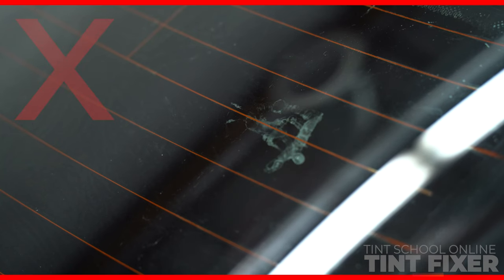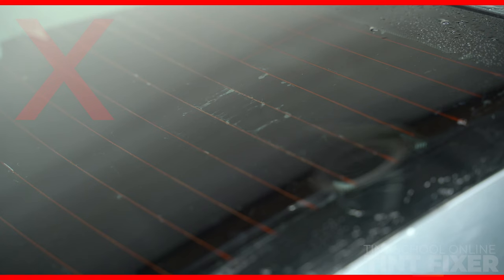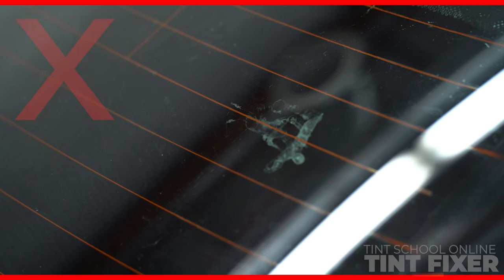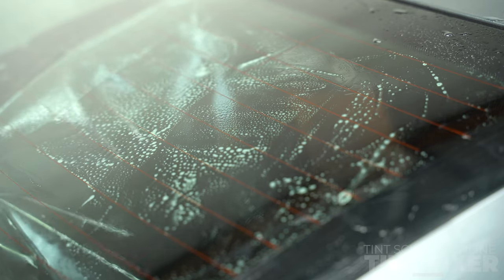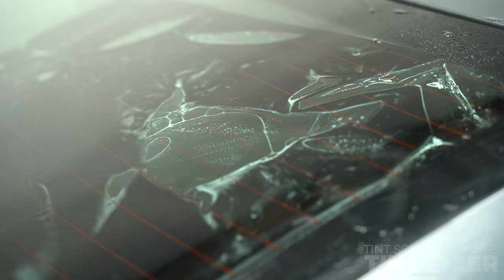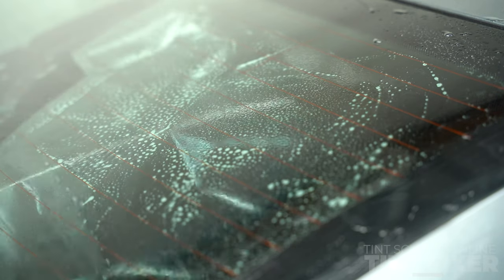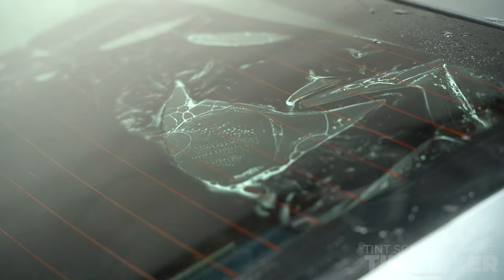Tint Fixers - DRY PATCHES ❌ - Installing - Rear Windows - How To Tint Windows - Window Tinting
🔸🔶🔸TINT SCHOOL ONLINE PROGRAM🔸🔶🔸
GET A FREE 240 PAGE STEP-BY-STEP TINT MANUAL

Want to learn to window tint windows professionally? Learn in detailed tutorials in the perfect step by process in our window tinting classes! Learn the secrets from Global Tint USA/UK in our master class online window tinting course!

300+ tutorials with this level of quality
30+ hours of step by step training
1000+ Members
Private Forum Access (join others like you)
Learn from the leaders of the industry the RIGHT way